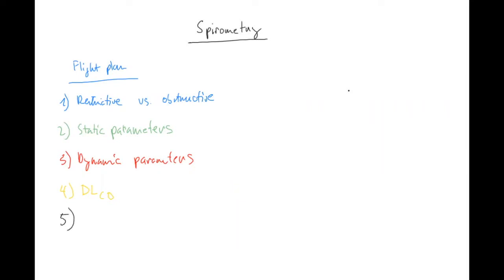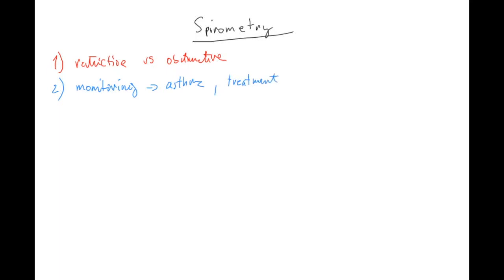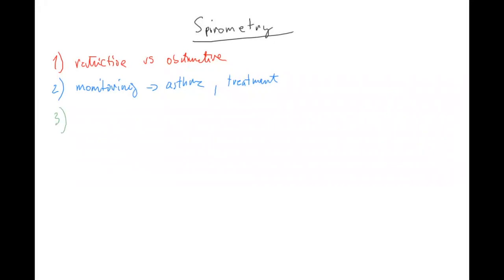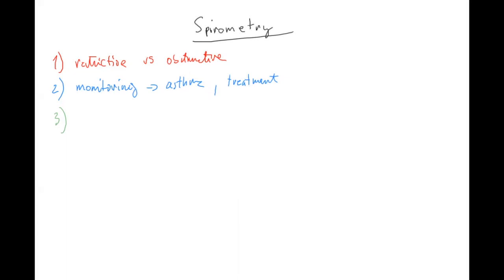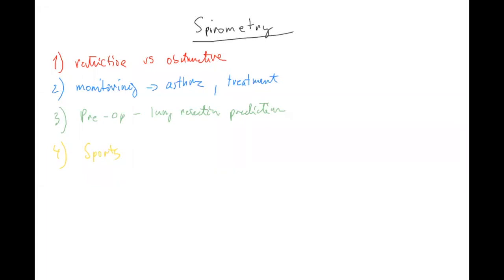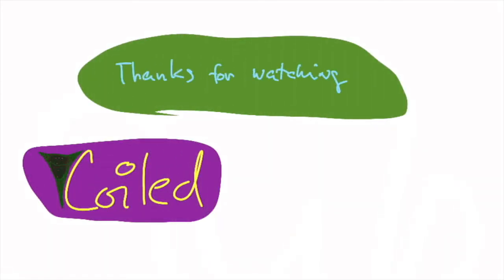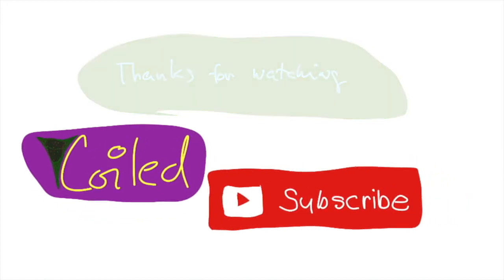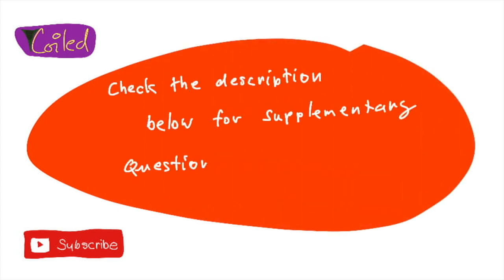Pulmonology Spirometry 1 ENG by Coiled (indications for spirometry, idiopathic pulmonary fibrosis)